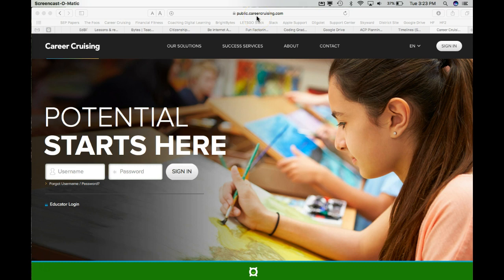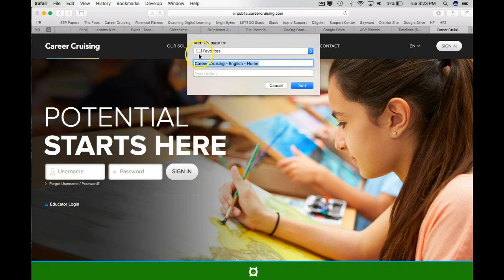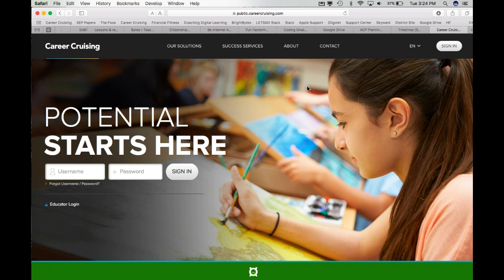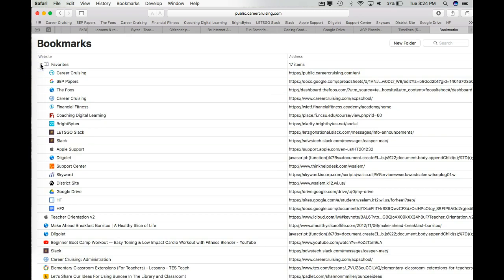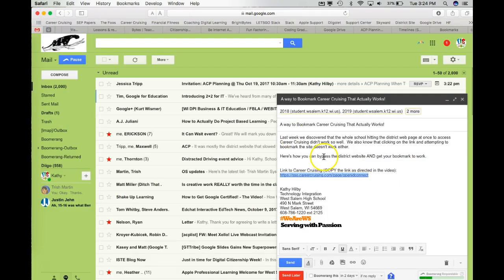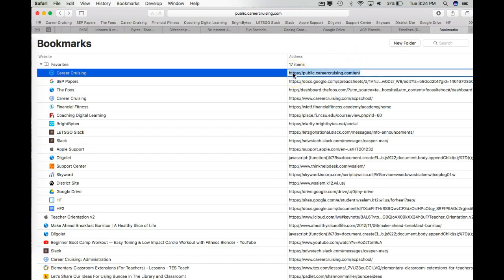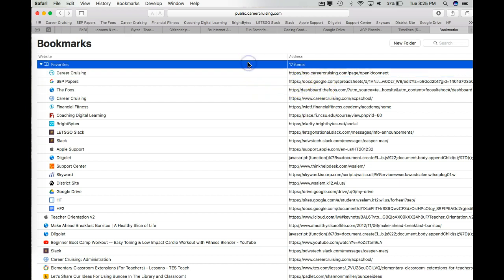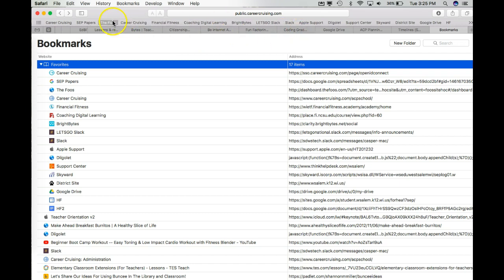Bookmark Career Cruising in Safari